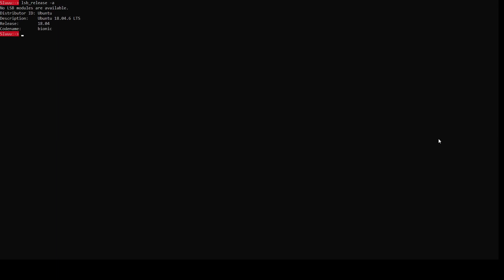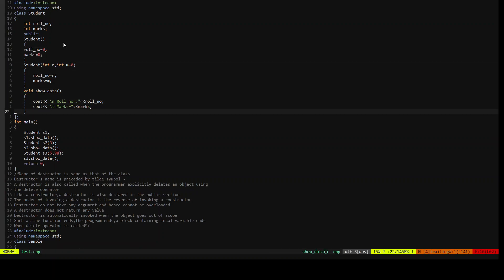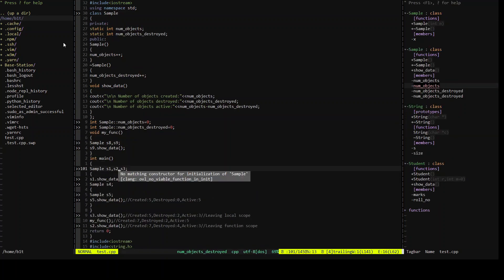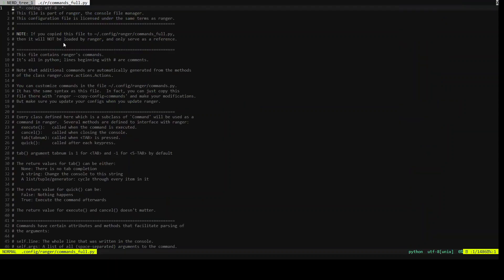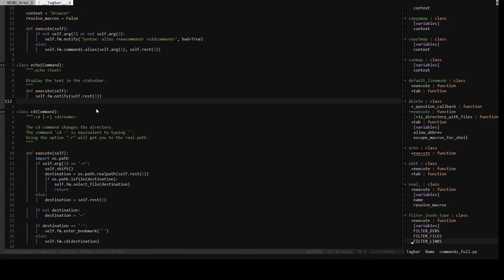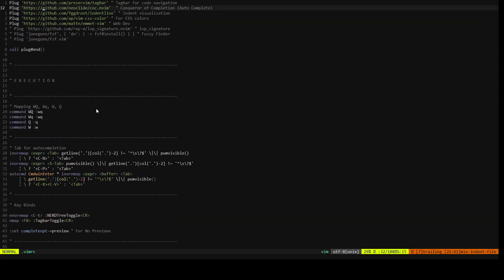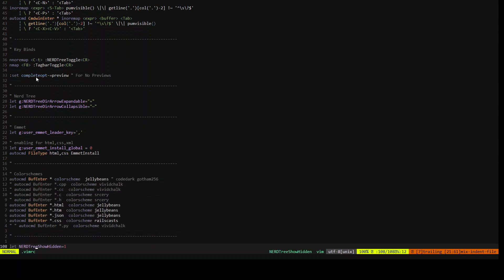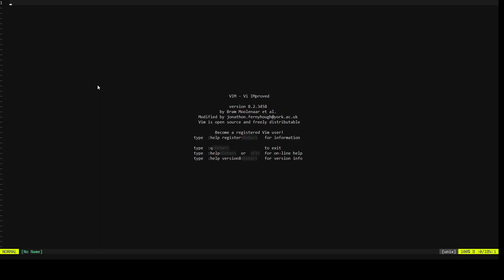WSL : vim as a tool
An example of using vim on wsl.